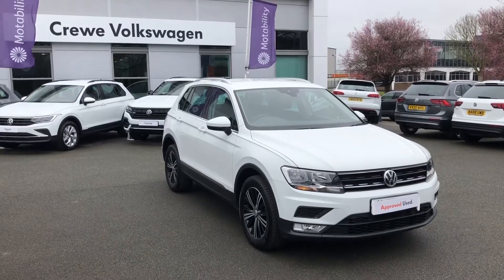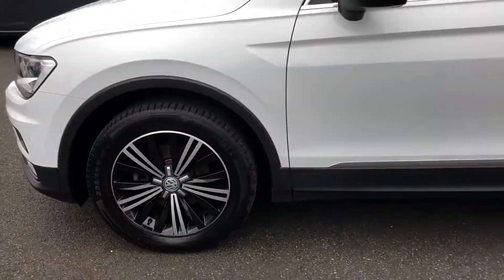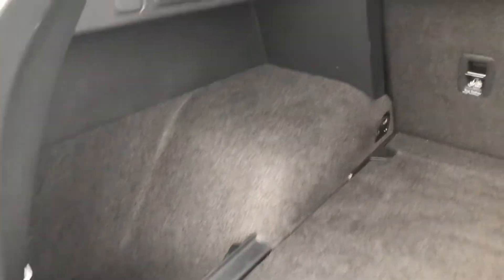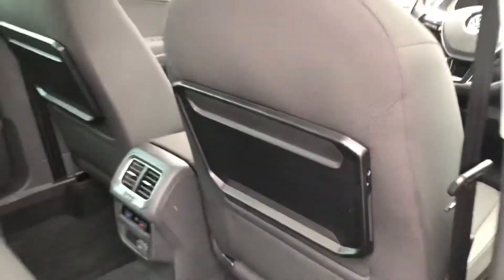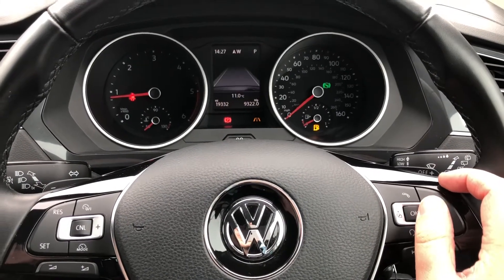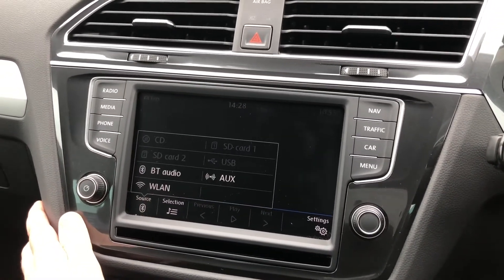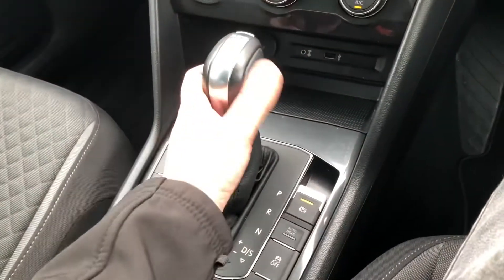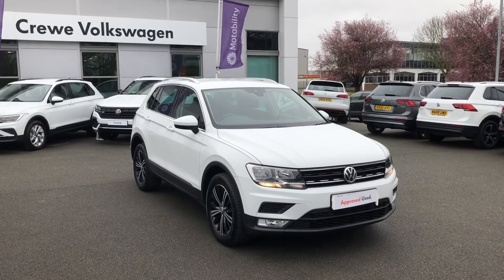Approved Used Volkswagen Tiguan SE Nav 2.0TDI 4Motion DSG in Pure White - KJ17KTT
Check out this Approved Used Volkswagen​​ Tiguan​​ SE Nav, currently for sale at Crewe Volkswagen.

Diesel
Automatic
4MOTION All Wheel Drive
Pure White paintwork
18"Patagonia Alloy Wheels
Auto Lights/Wipers
High Beam Assist
Discover Navigation
2-Zone Climate Control